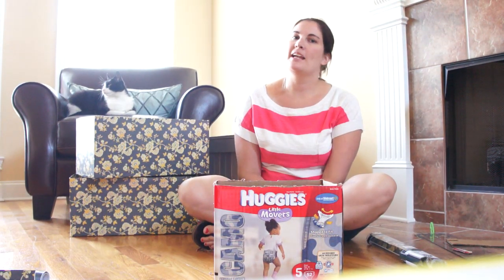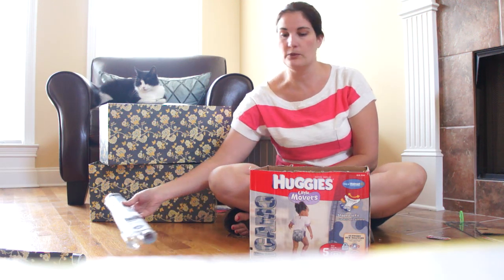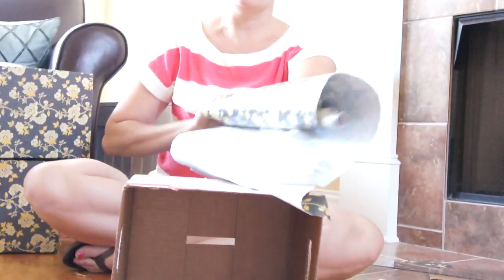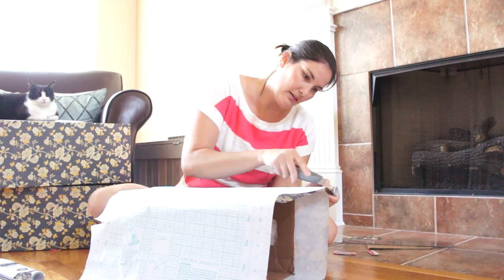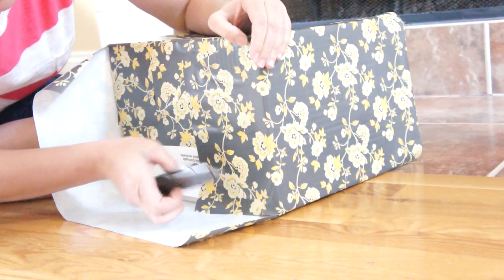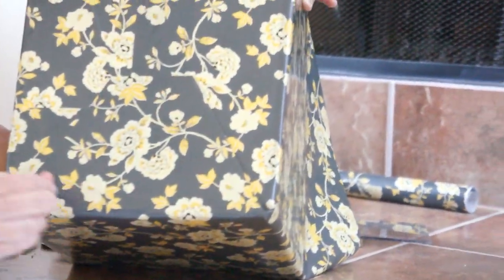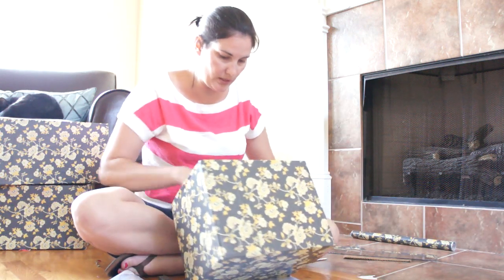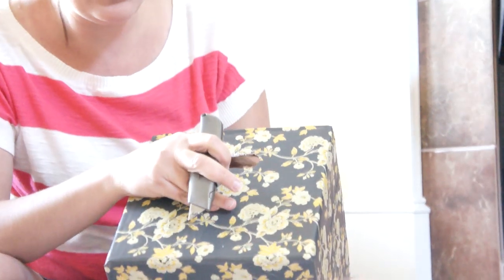Diaper Box to Decorative Storage Bin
Step by step detailed instructions on how to cover a diaper box to make an attractive decorative storage bin for your home.